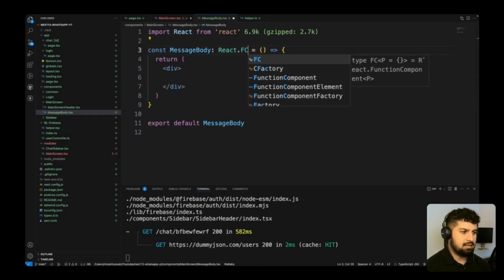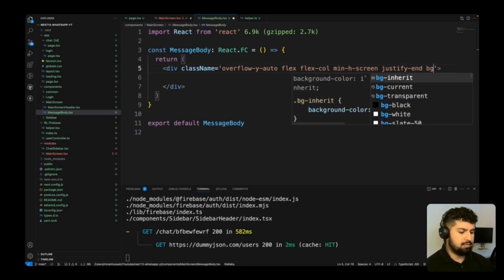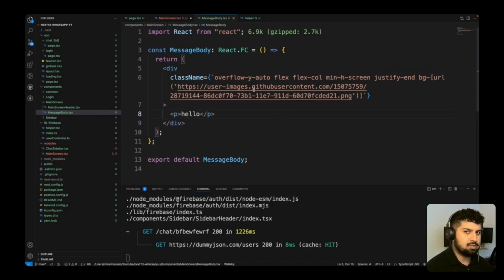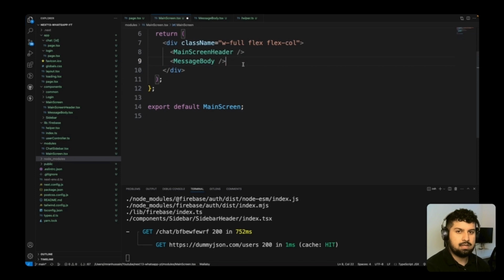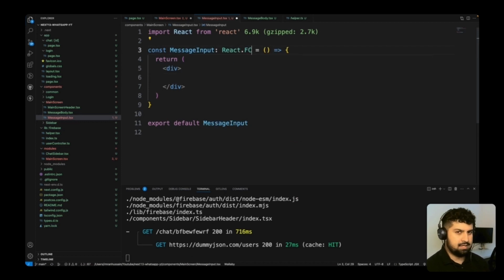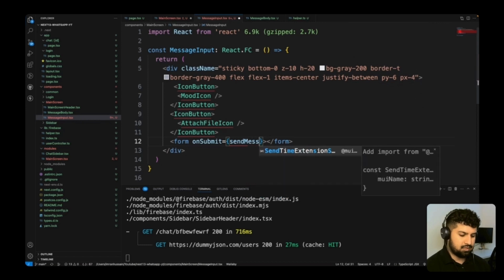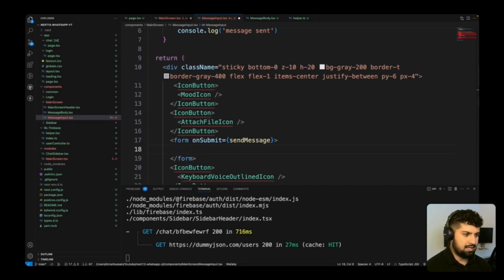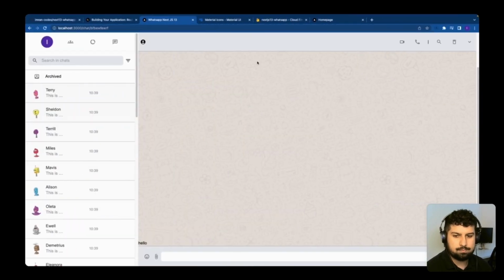10. Finishing Off The Main Screen Whatsapp UI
In this video we will Finishing Off The Main Screen Whatsapp UI.